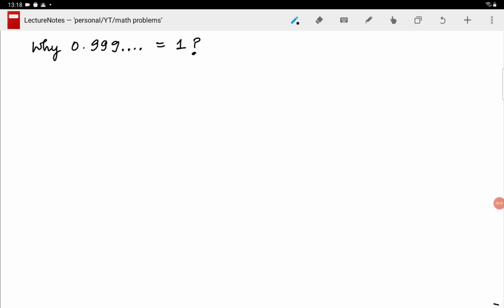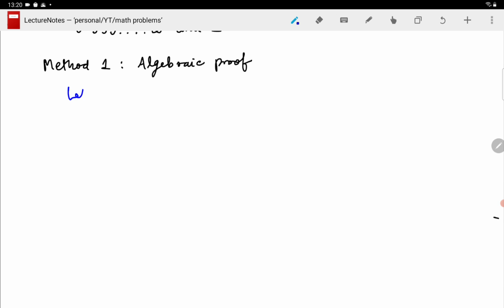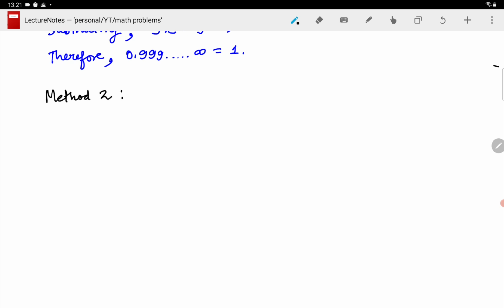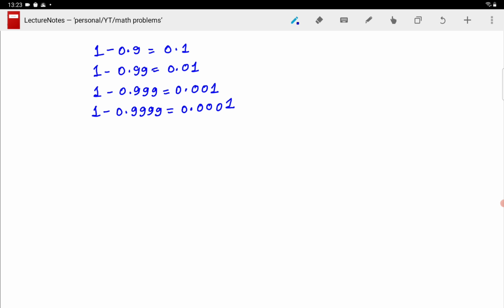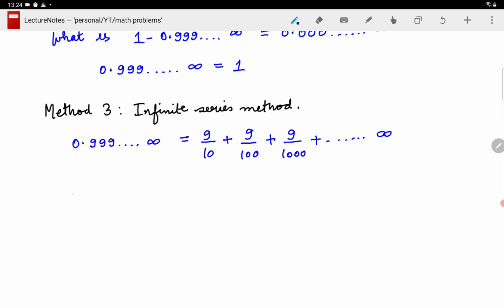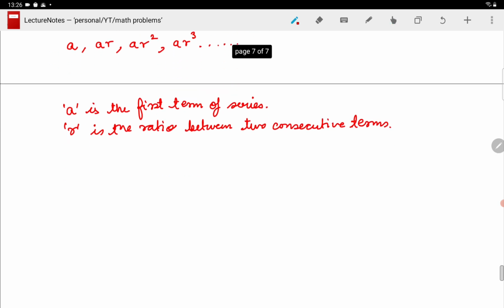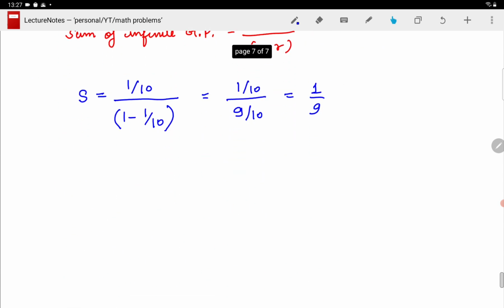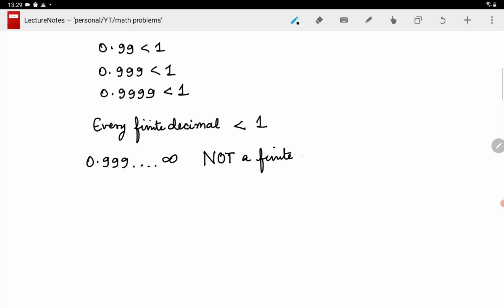0.999... = 1? Let Me Prove It Three Ways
Most people agree that

0.9 is smaller than 1

0.99 is smaller than 1

0.999 is smaller than 1

So how can mathematicians claim that

0.999... = 1 ?

In this video, I prove it in three different ways:

• A simple algebraic proof
• A proof based on the distance between numbers
• A proof using infinite series

Even after all three proofs, the result still feels strange. That's because the real challenge isn't the algebra—it's understanding infinity.

Which proof did you find the most convincing?